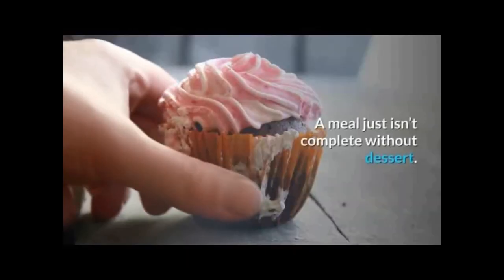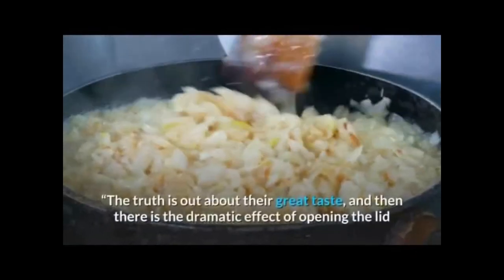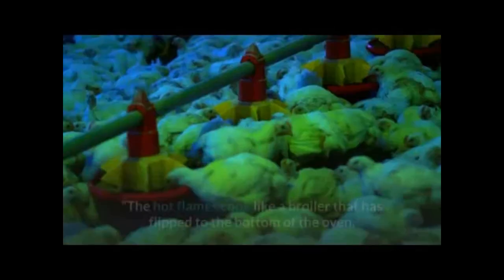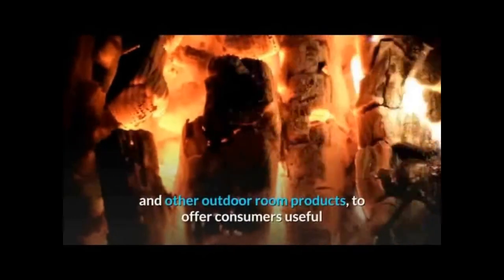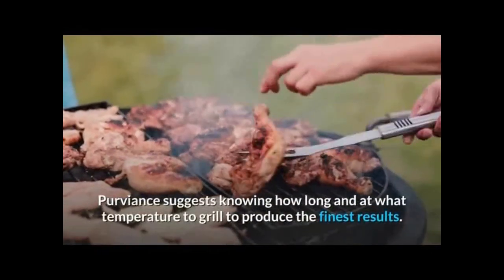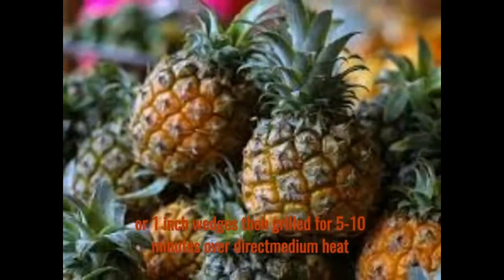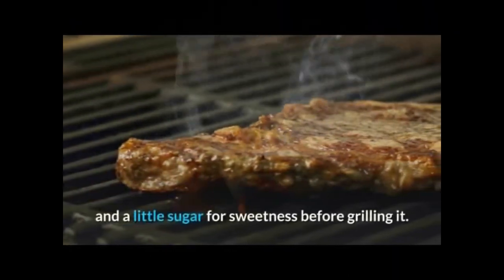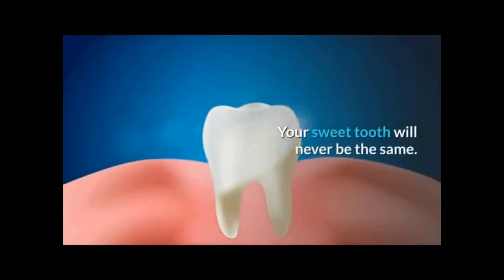The Sweetness Of Grilling Create Scrumptious Dessert